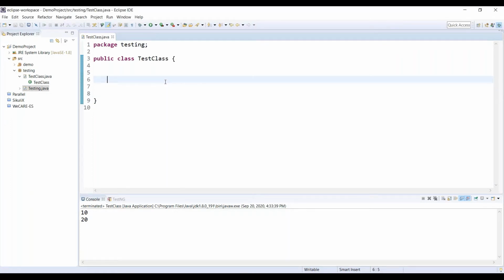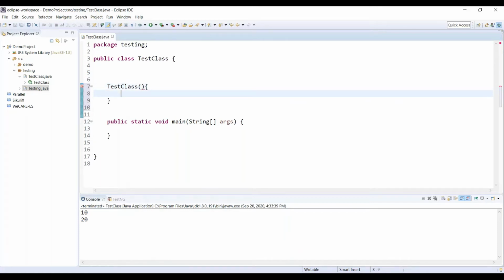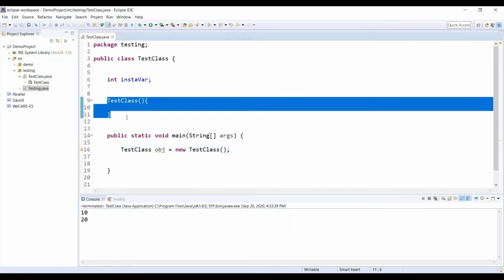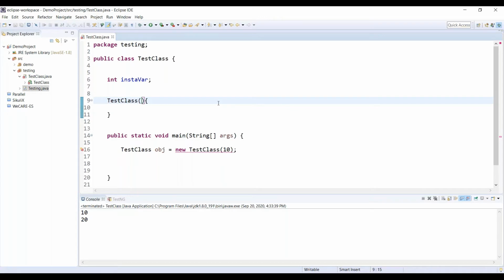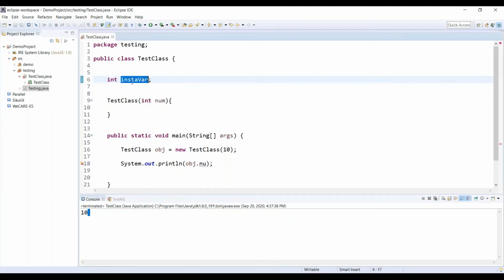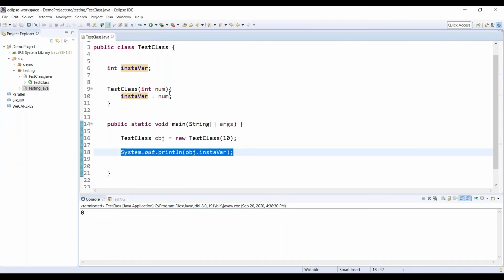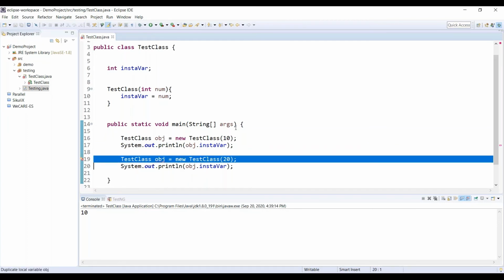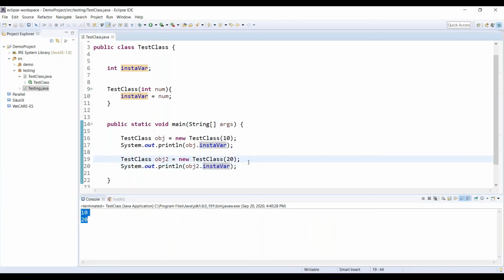Java Constructor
This is to demonstrate the concept of Constructor method in Java for beginners.